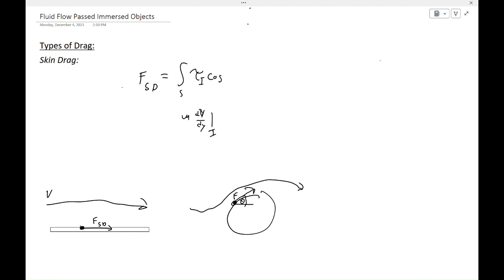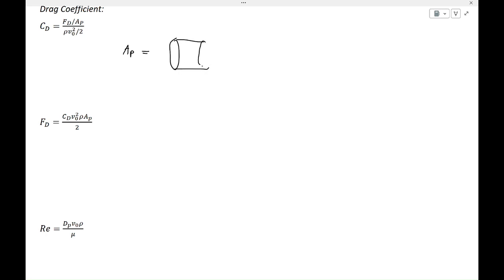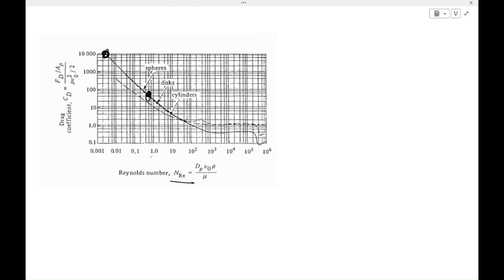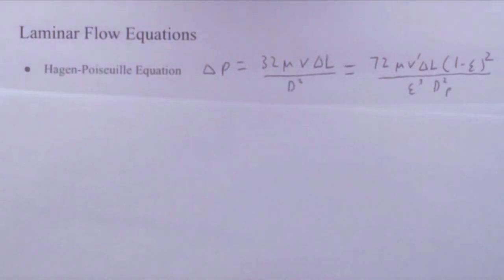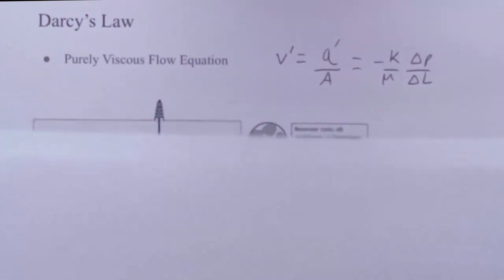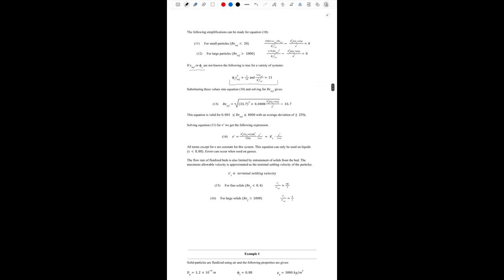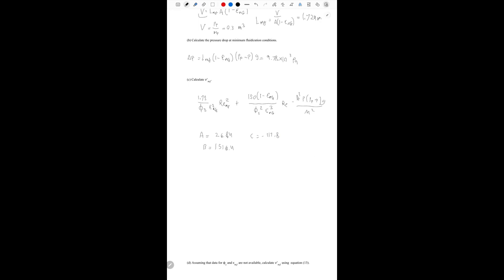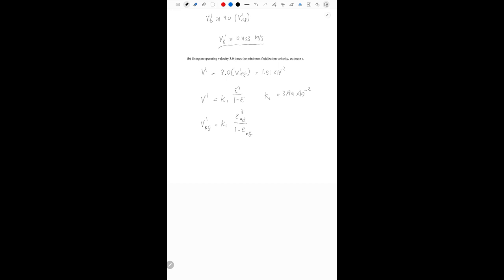2023_Fall Team 2 Afflerback Graves Murad